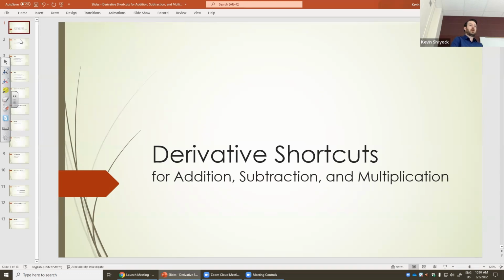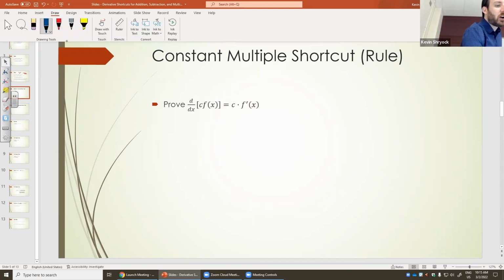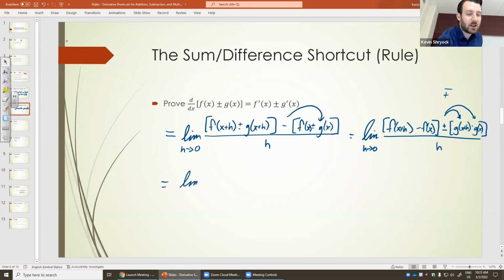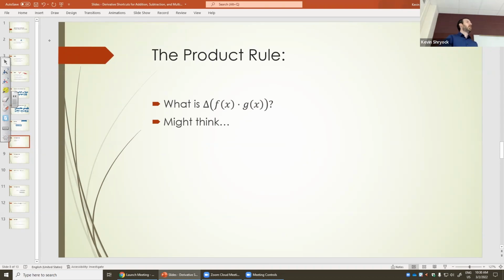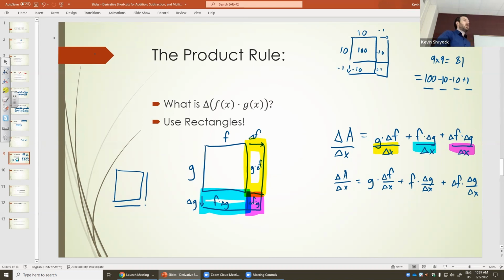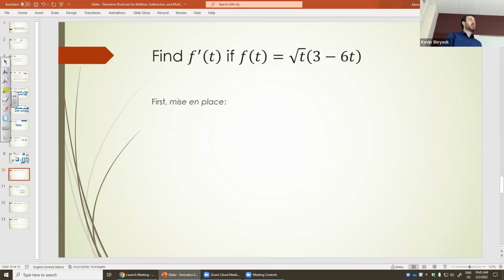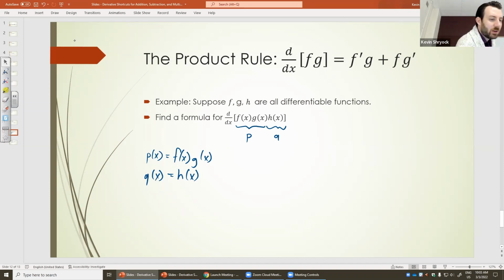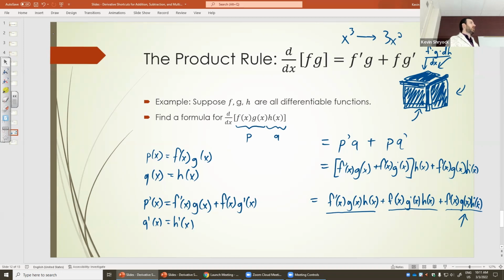Addition, Subtraction, and Product Rule for Derivatives